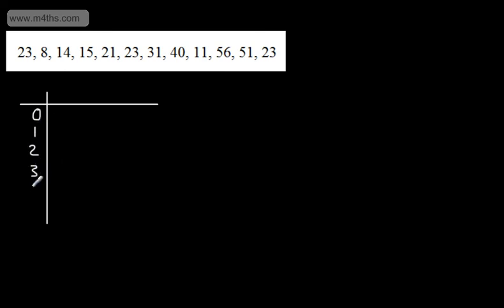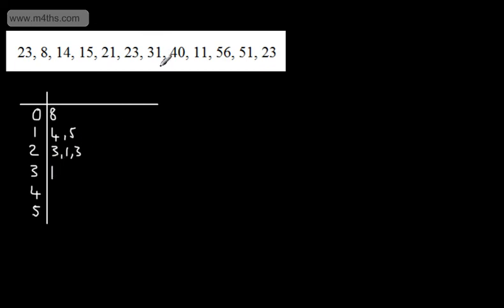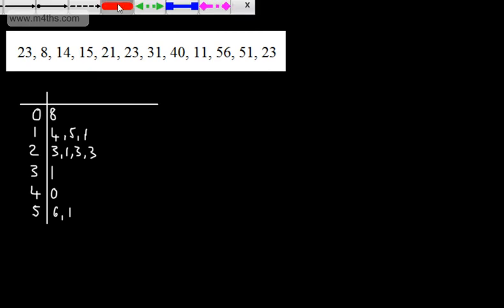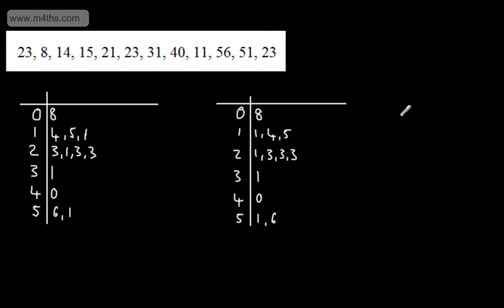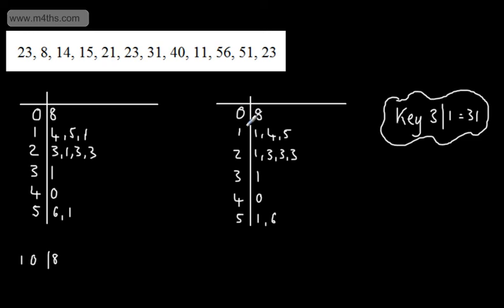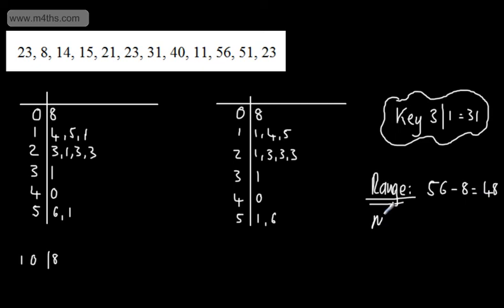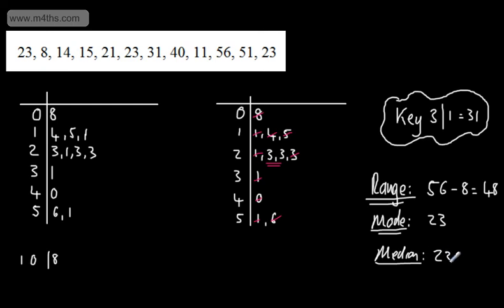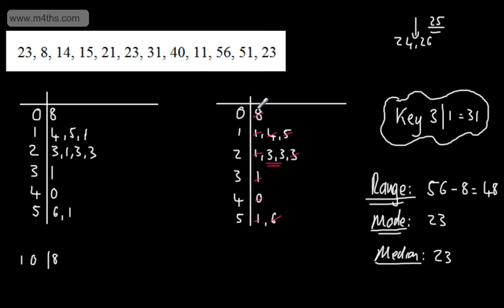E Grade Level Descriptors GCSE Maths Stem and Leaf Diagram